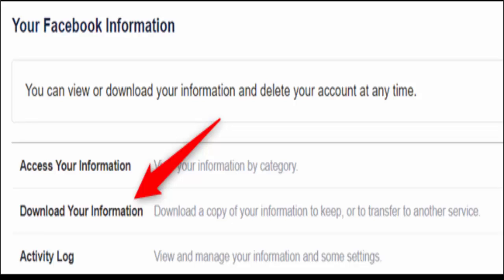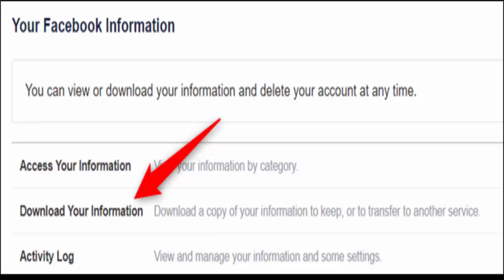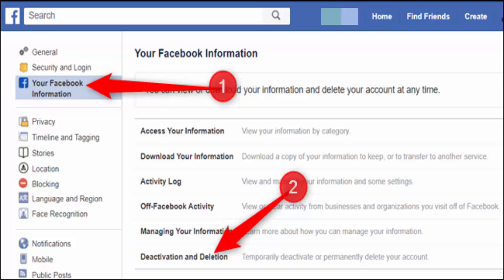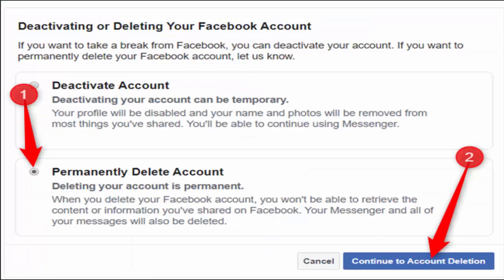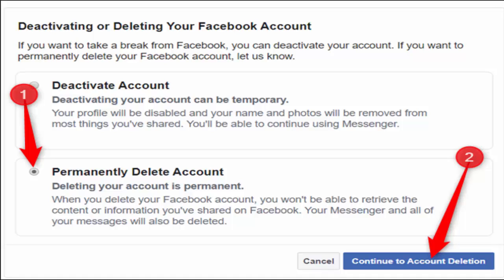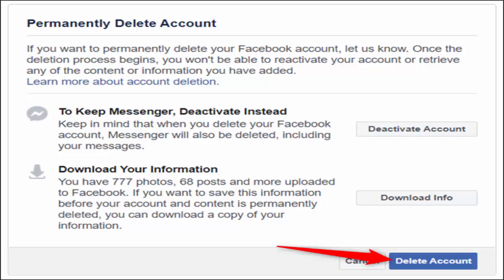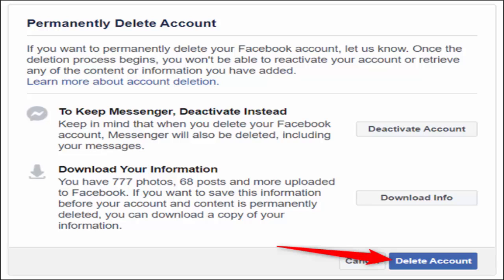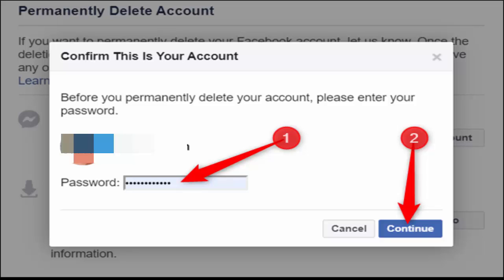How to Delete Facebook Account Latest English Tutorial 2021